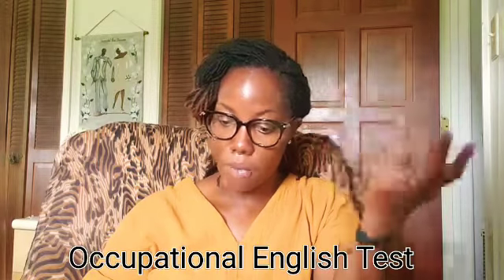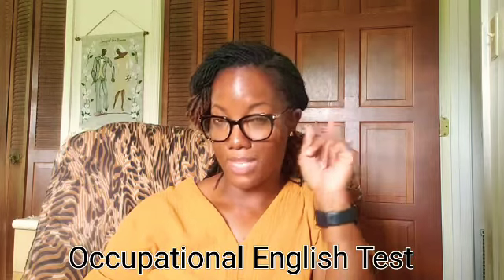Road To Residency| ECFMG Requirements for 2022 Match Cycle 🩺🥼🩺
Hi guys, hope this video helps with answering the questions regarding ECFMG Requirements with the pathways and OET.

for more detailed info